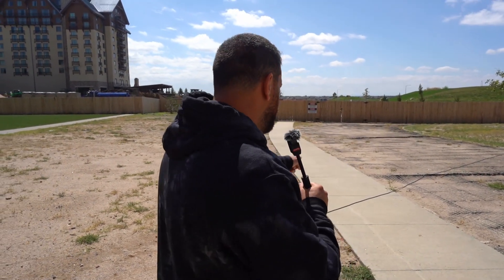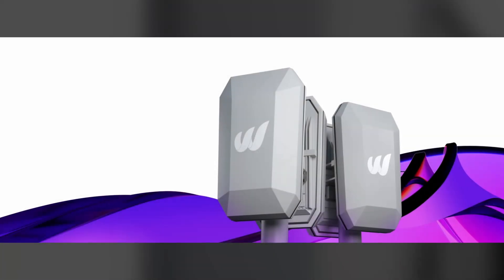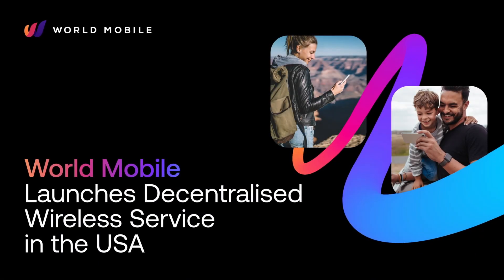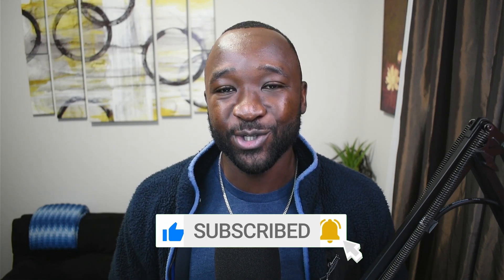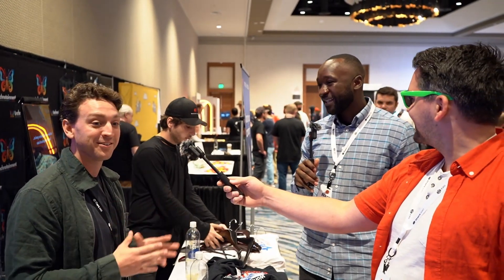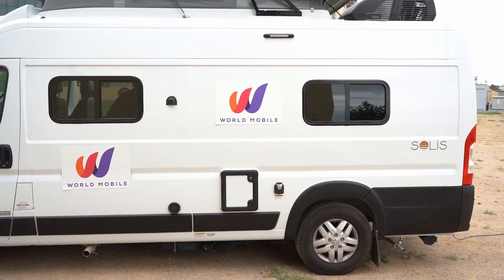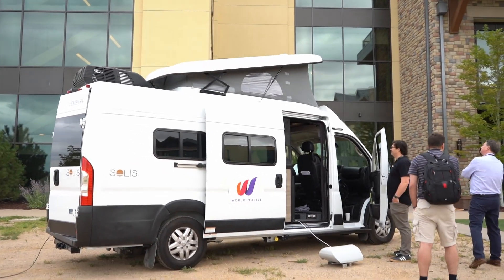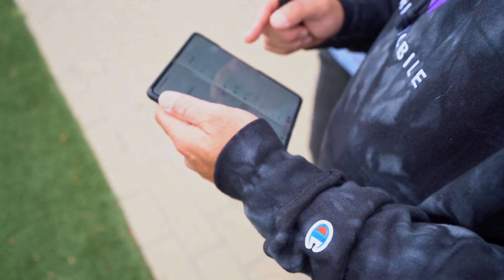Making History : World Mobile Launches FIRST Mobile Network in USA!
World Mobile is a blockchain-based platform that enables a sharing economy for telecommunications infrastructure. The World Mobile Token powers the unstoppable mobile network run by the people, for the people. Join and earn rewards for securing the network. A shared economy model provides a network infrastructure that supports the design and operational efficiencies.

Video Content
00:00 - WMT Wireless Network
01:20 - Intro
04:00 - USA Mobile Network
07:46 - Closing Thoughts